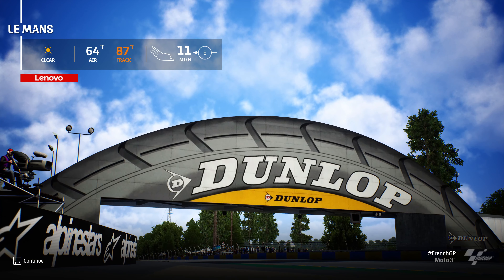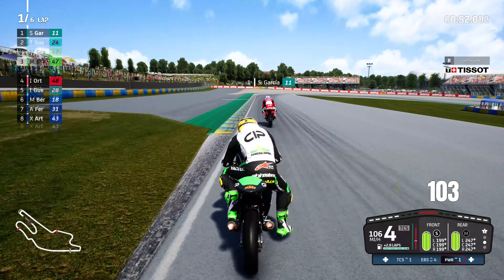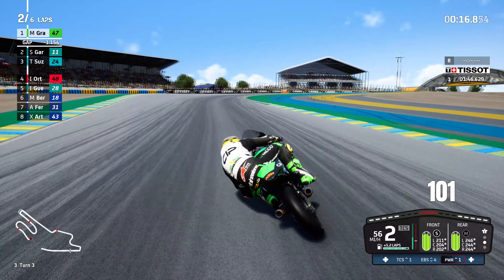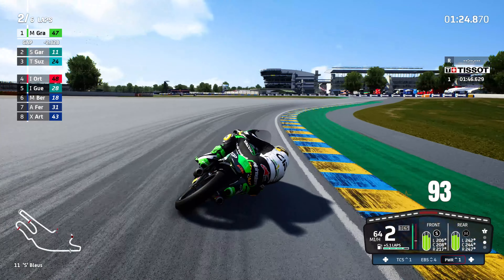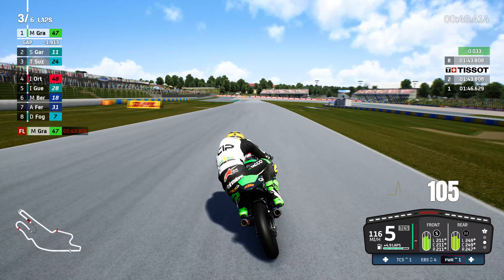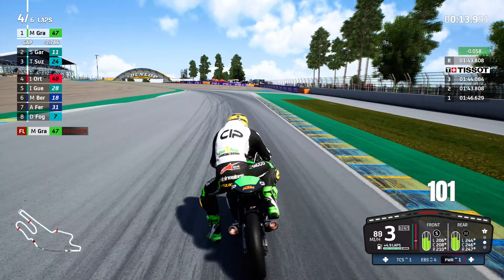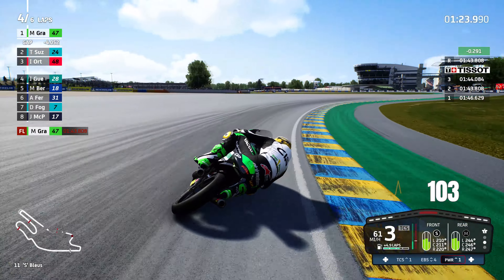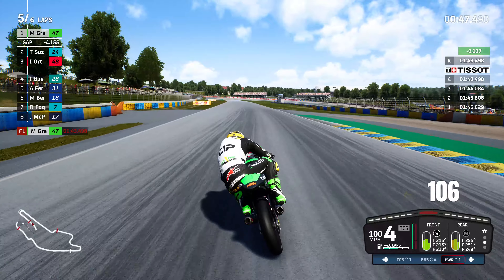MotoGP 22 - Moto3 - #7 - Power Setting 1!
MotoGP 22's Moto3 career mode is here!
Round 7 Le Mans

DrAce461.redbubble.com